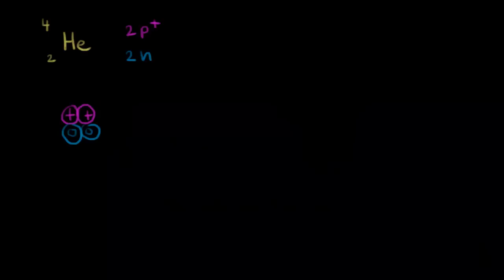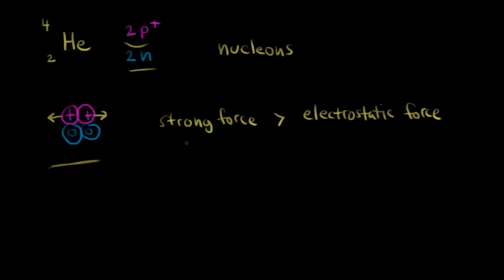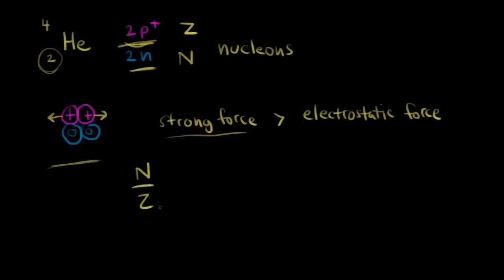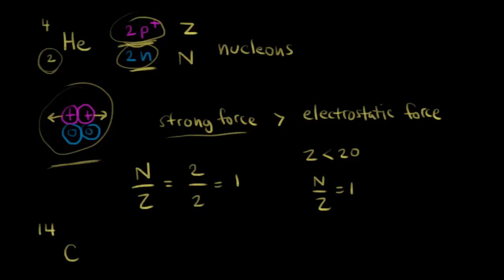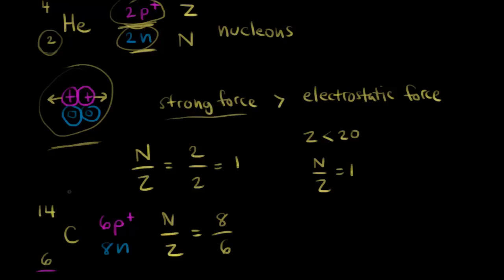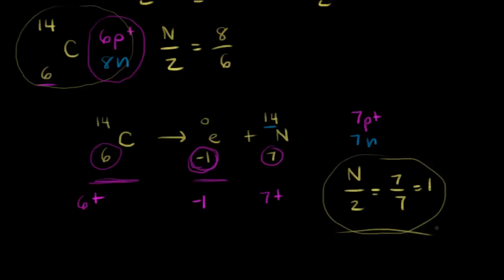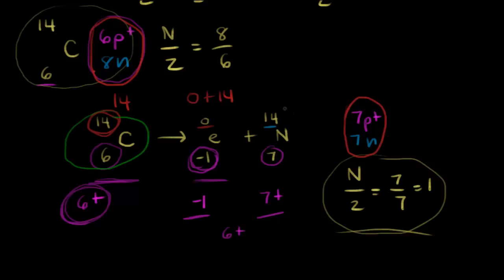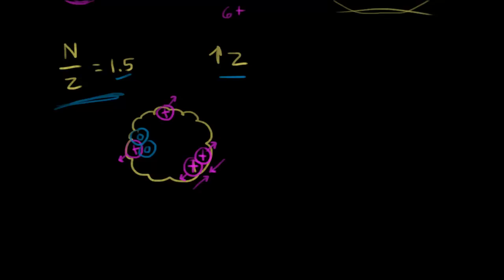Nuclear stability and nuclear equations | Nuclear chemistry | Khan Academy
Using the ratio of neutrons to protons to figure out of a nucleus will be stable or radioactive.